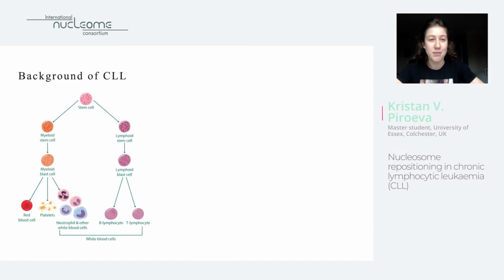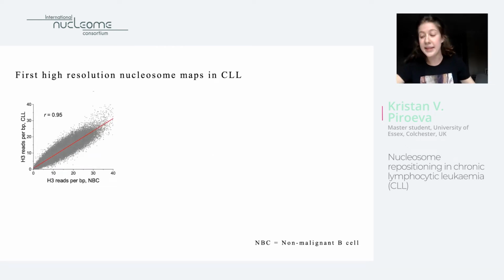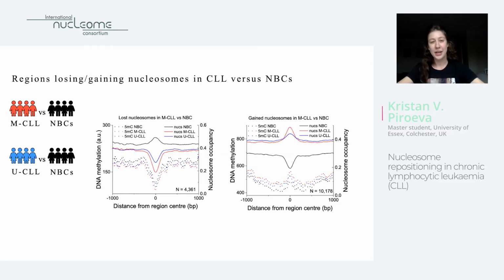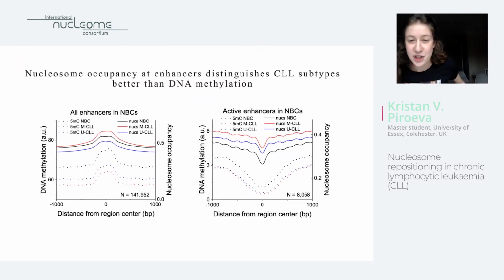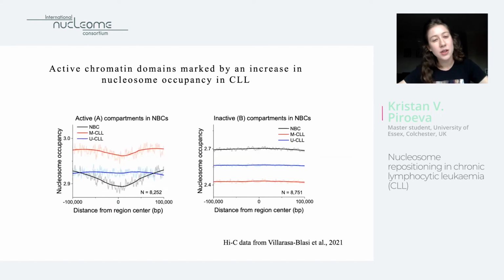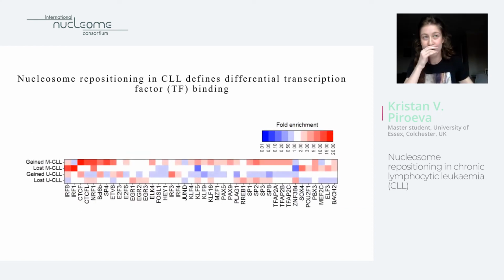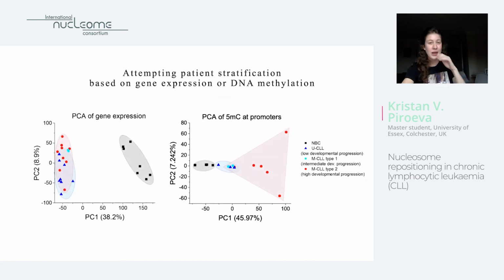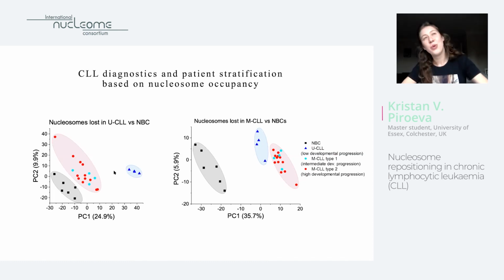Kristan Piroeva: "Nucleosome repositioning in chronic lymphocytic leukemia" - INC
Kristan Piroeva is a Master student at the University of Cambridge (Cambride, UK), in genomic medicine. She worked in the laboratory of Dr. Vladimir Teif (University of Essex, Colchester, UK). During one of our webinar session she presented her talk “Nucleosome repositioning in chronic lymphocytic leukemia“

This event was organised by the INC academy from the International Nucleome Consortium, funded by COST Action CA18127 and the EU framework programme for research and innovation | Horizon 2020.